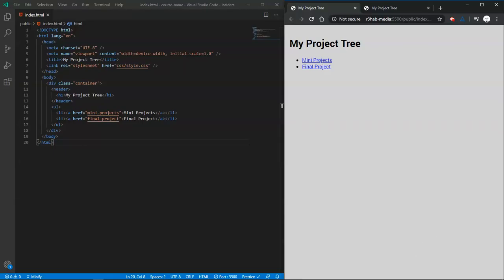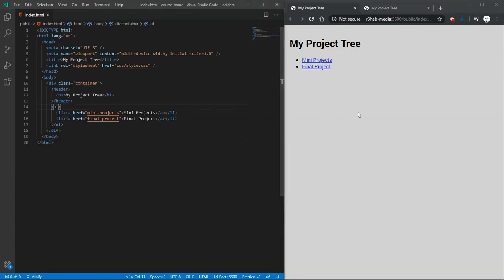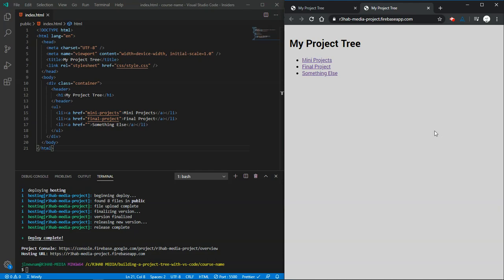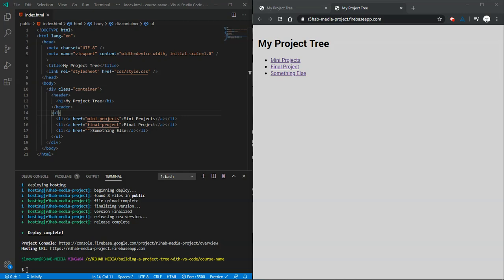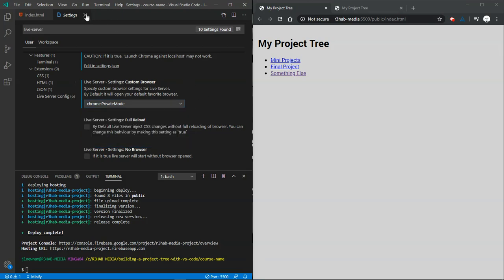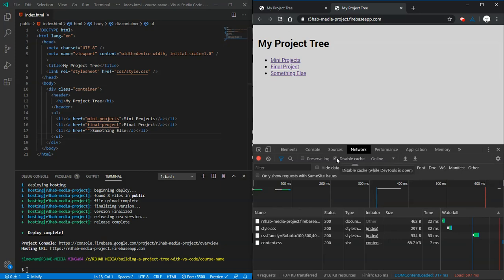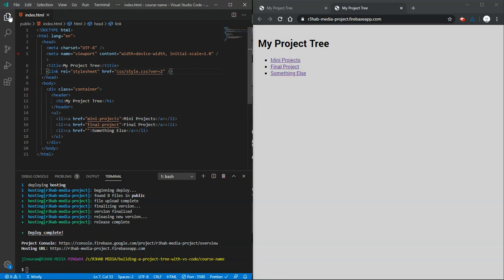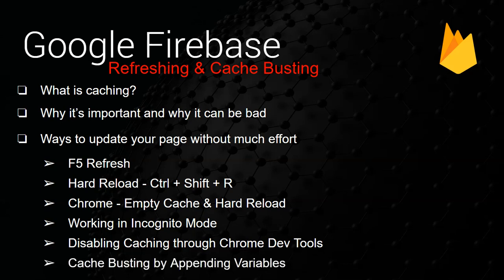Intro to Firebase (2020) - Refreshing & Cache Busting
In this video, I cover various ways to avoid caching your site as you develop. These include reloading, hard-reloading, cache-clearing with hard-reload, working in Incognito mode, disabling caching through Chrome Dev tools, and cache busting by appending variables to dependency resources.